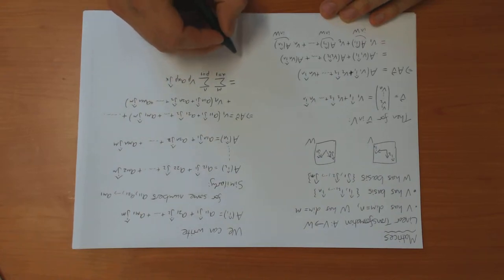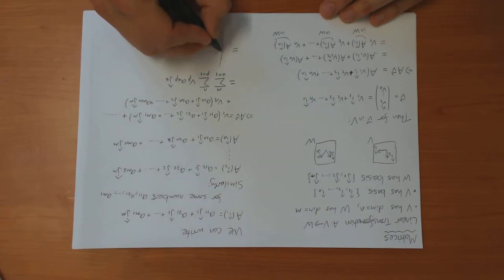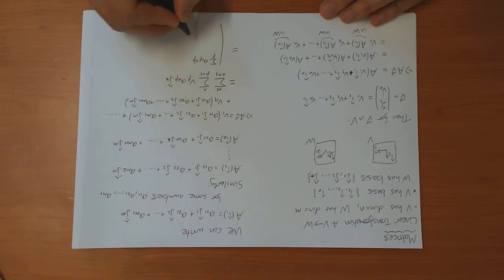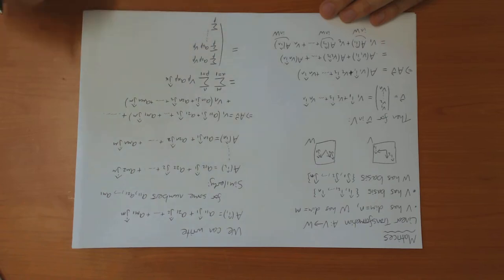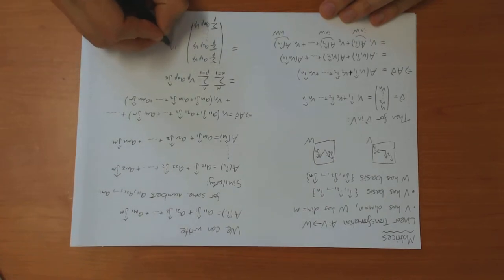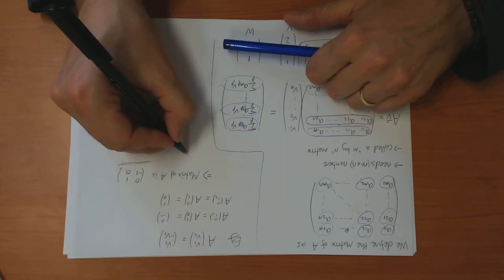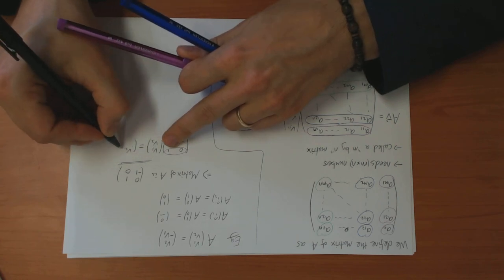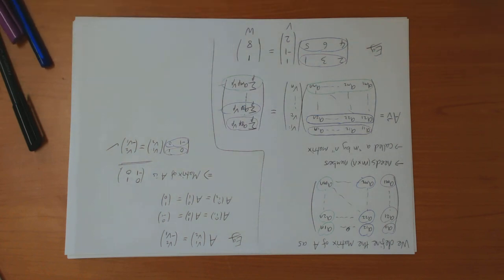7b) Matrices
This video includes:
-- How to find the matrix of a general linear transformation (0:00)
-- Multiplying a vector by a matrix (11:52)
-- Examples (14:48)